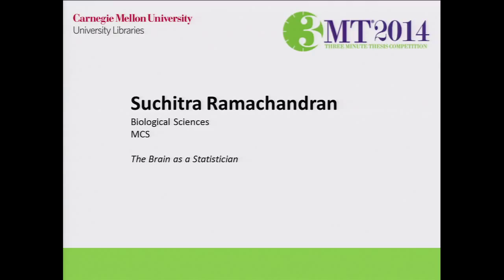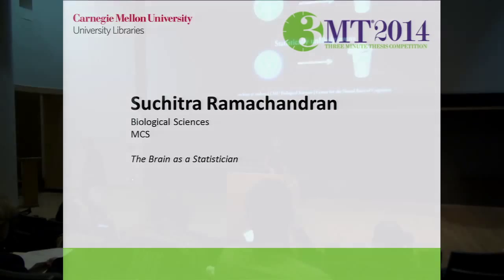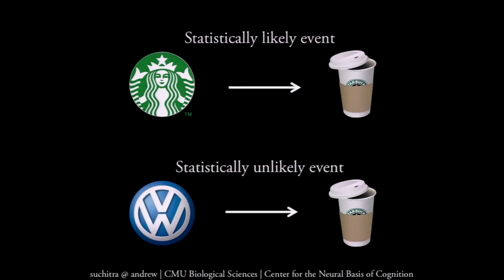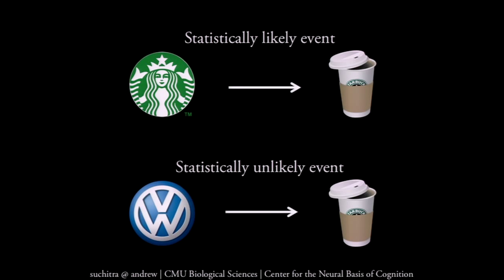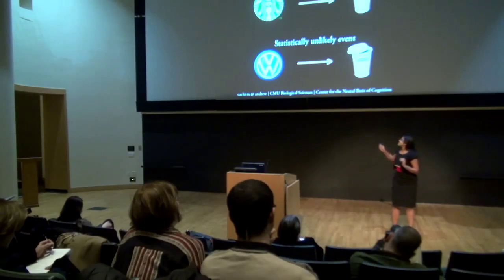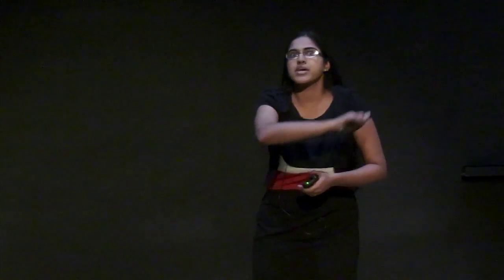Three Minute Thesis: Suchitra Ramachandran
Suchitra Ramachandran, Ph.D. candidate in Biological Sciences, presents her Three Minute Thesis "Statistics and the Human Connectome." Suchitra took 2nd place and one the People's Choice award in Carnegie Mellon University's inaugural Three Minute Thesis competition.

Carnegie Mellon University held the championship round of its inaugural Three Minute Thesis competition on February 18, 2014. Eleven Ph.D. students presented a compelling oration on their thesis and its significance in just three minutes, in language appropriate to a non-specialist audience.